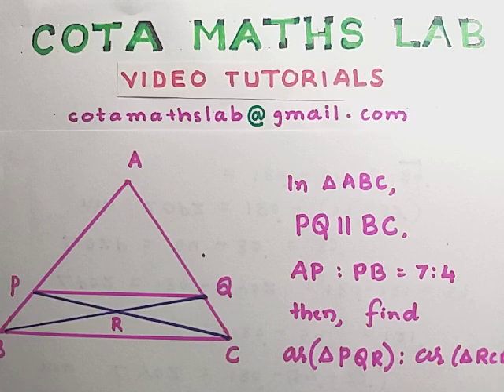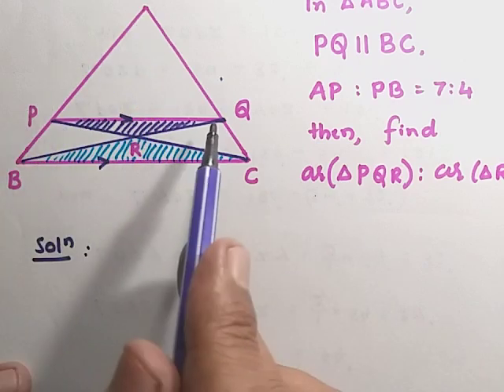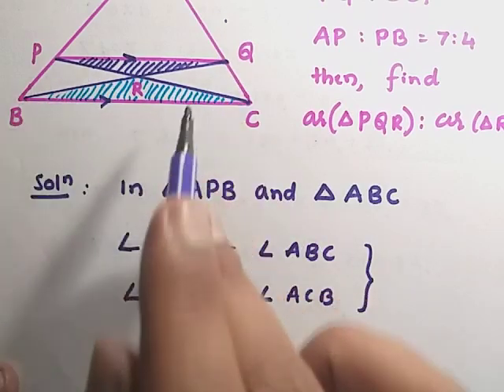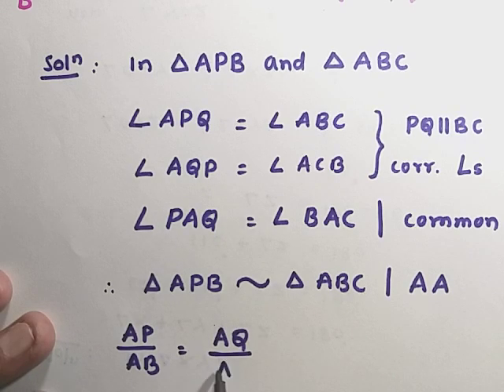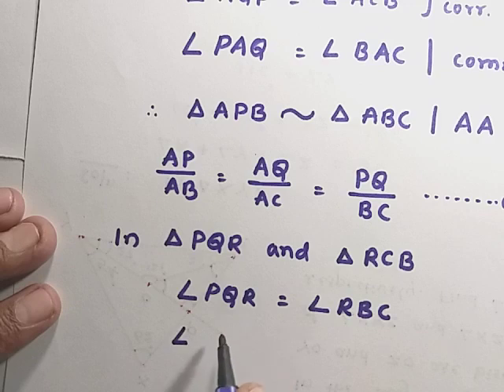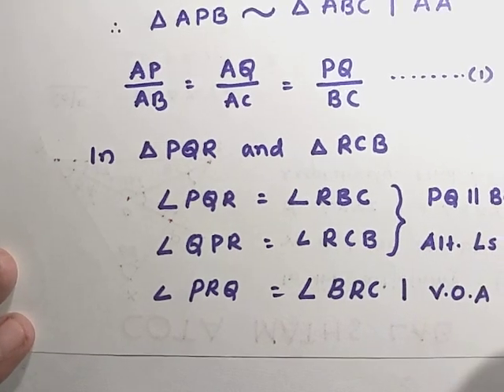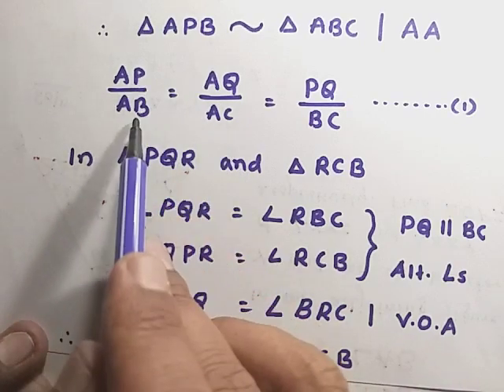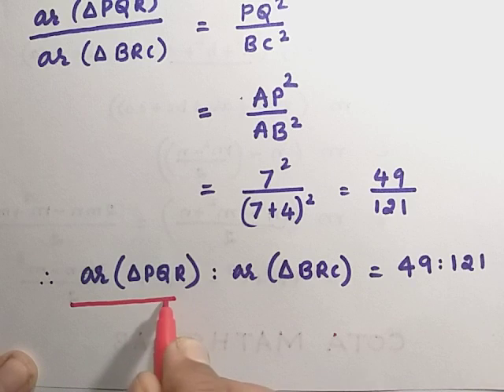10TH GRADE SIMILAR TRIANGLES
Easy method Mathematics solutions,  free online Mathematics video tutorials